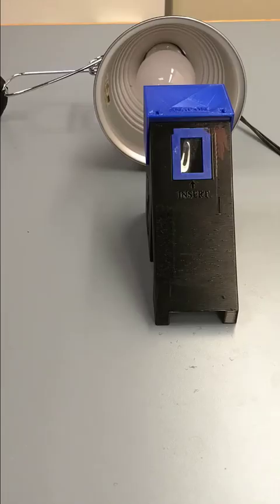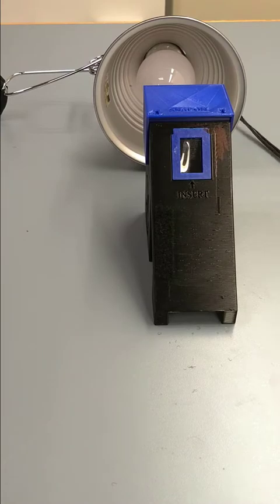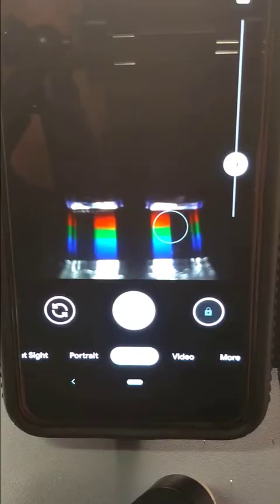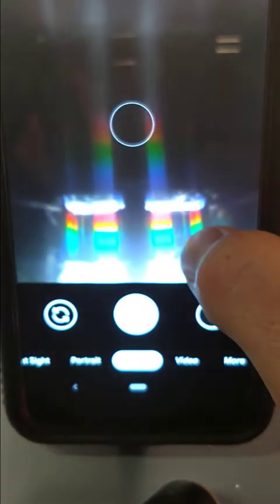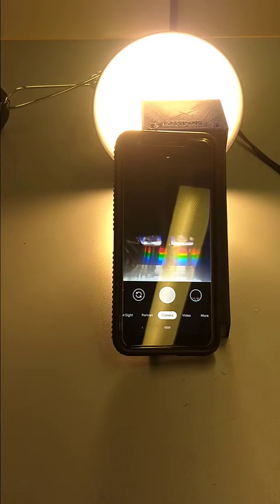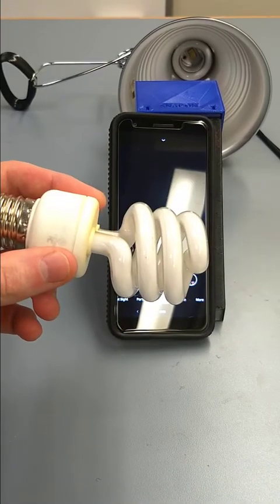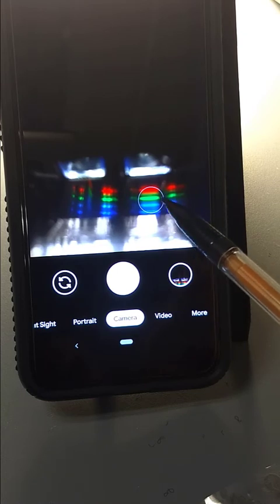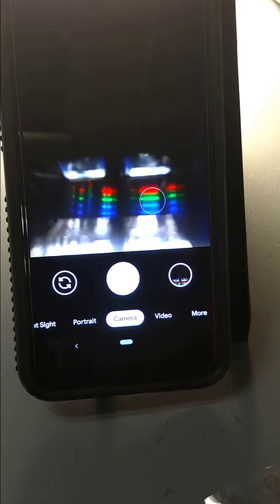Collecting Spectra for Calibration of Smartphone Spectrometer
Tutorial for the process of collecting spectra for the calibration of the 3D printed smartphone spectrometer for Colorado College CH241